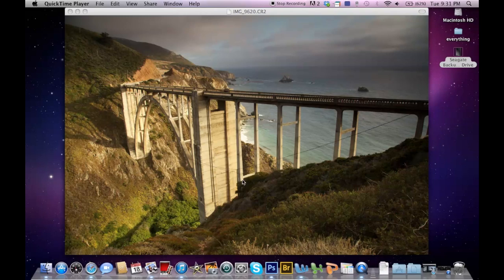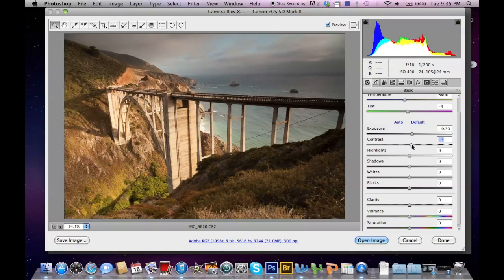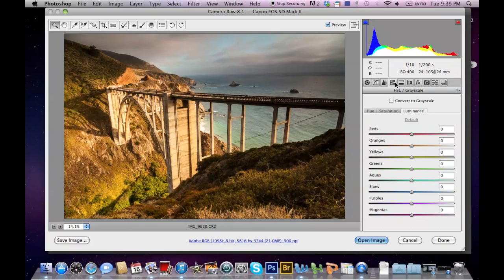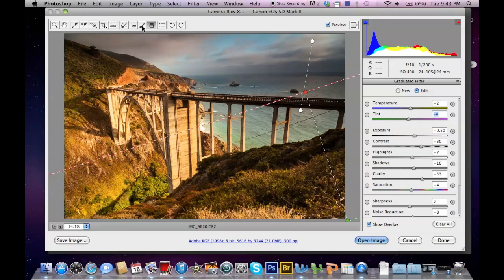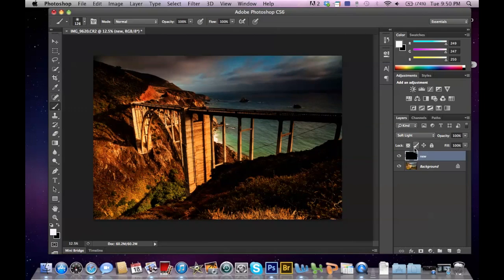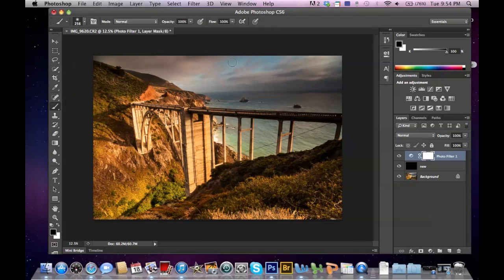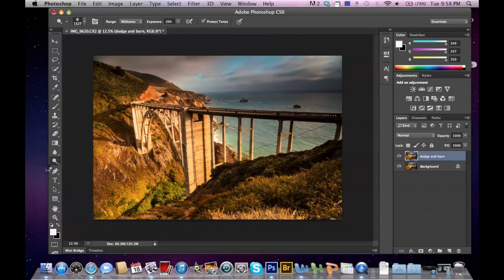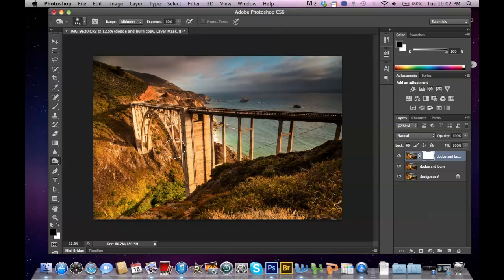Basic Workflow for Landscape Images using Photoshop and Adobe RAW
For my first video, I've made a tutorial showing you how to take an image through Adobe RAW and Photoshop and make it more dramatic using a few simple and quick techniques. (Watch in HD for better quality!)

(I'm sorry for my bad English during this video! I was thinking more about editing photos then speaking clearly!)

Mac command for editing brush size: Hold Command+Alt+left click and drag up and down for hardness or side to side to adjust brush diameter

PC command for editing brush size: Alt+right click and then drag for same shortcut